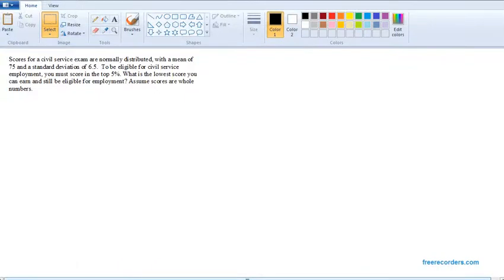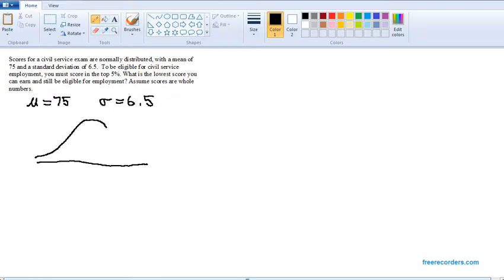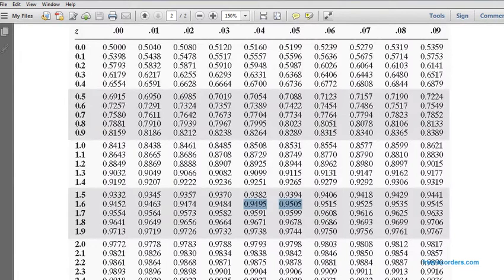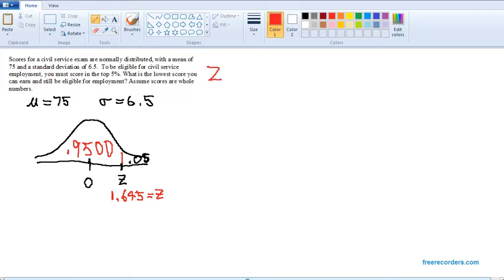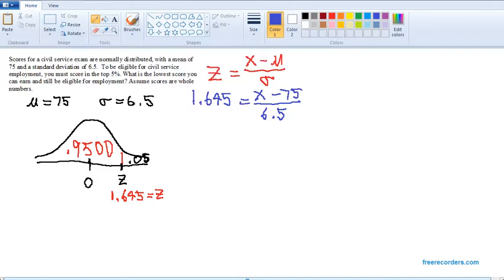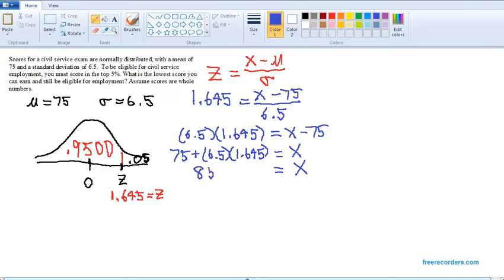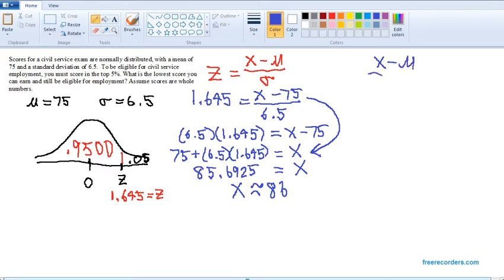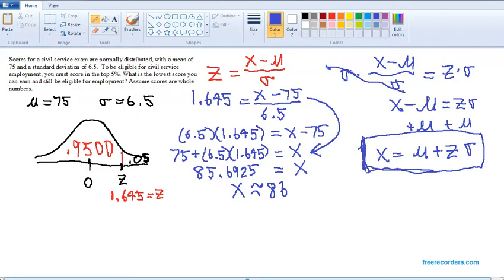Reverse normal probability: Example 2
Here we find the minimum test score that puts you in the top 5% of test-takers.